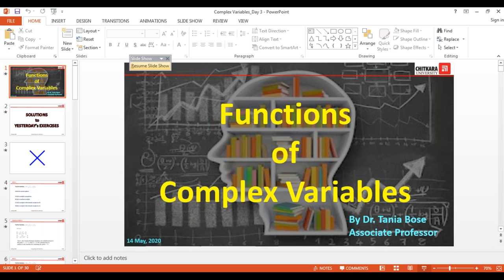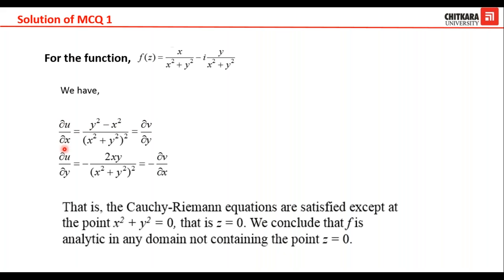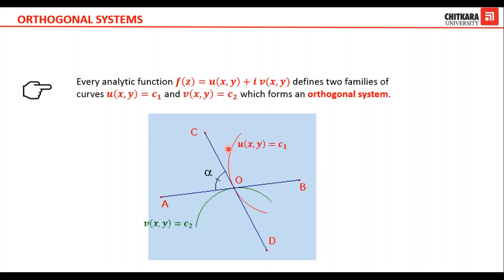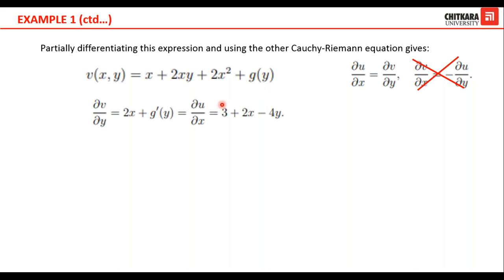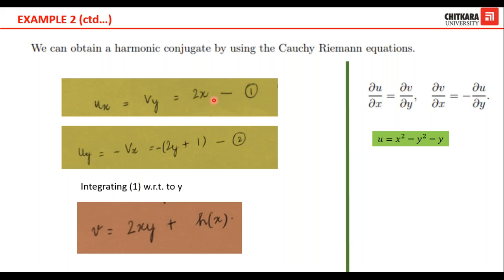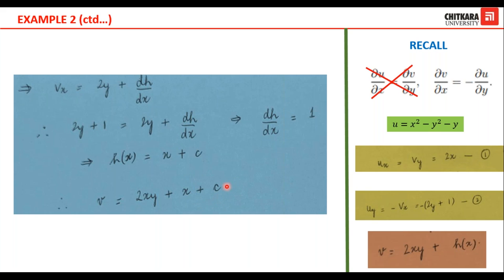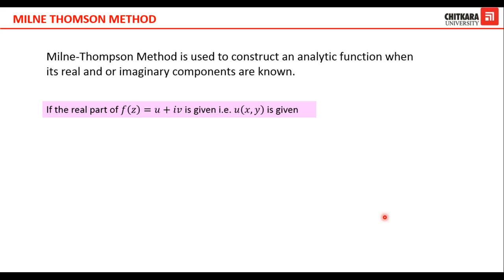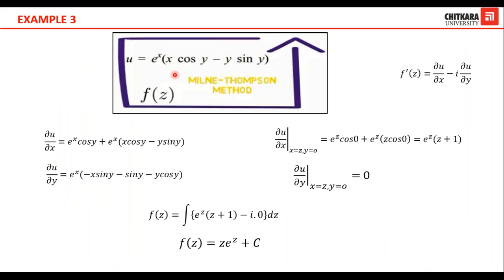Complex Analysis Part-3 By Dr. Tania Bose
In Video 3, Dr. Tania Bose, Associate Professor, Department of Applied Sciences, Chitkara University, Punjab Campus explained the properties of analytic functions and Milne-Thomson Method. She explained every concept with the help of examples.